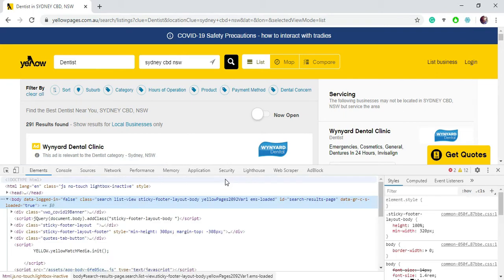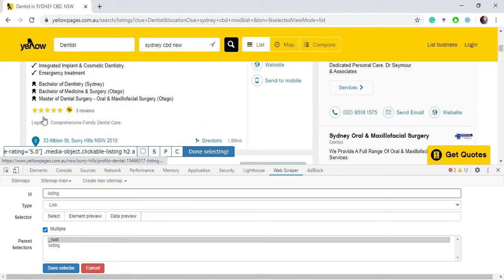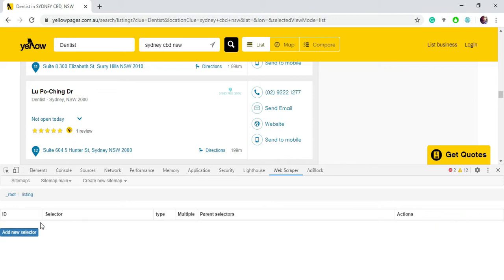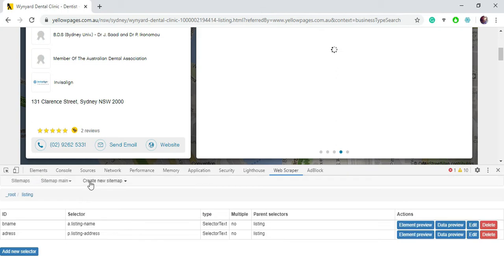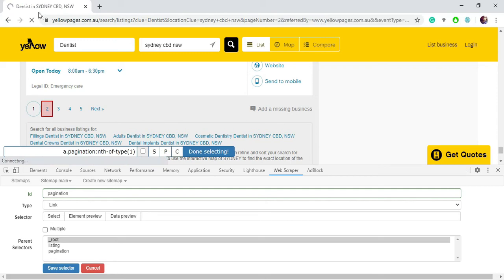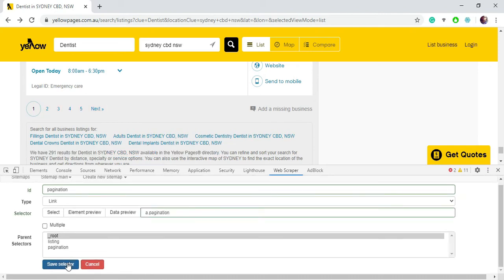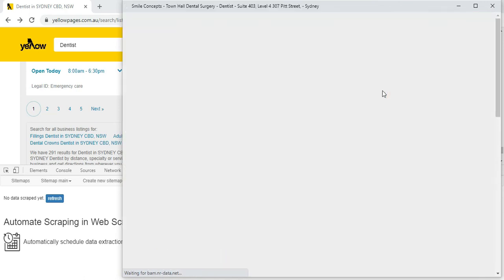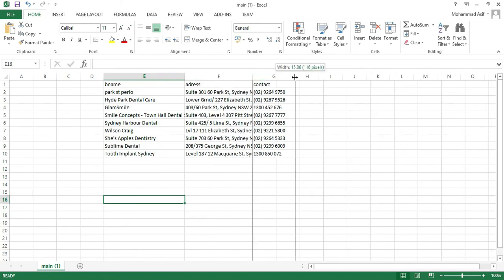How to Extract Multiple Web Pages data into an Excel sheet using Free Web Scraper Tutorial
Let's learn how to extract multiple web pages data using google chrome web scraper extension for free.
In this video, we will use Google Chrome web scraper extension and scrape data from multiple web pages into an excel sheet.
Web scraper pagination tutorial.

How to Use the Web Scraper Chrome Extension to Extract Web Data?
Things you need:
1. Webscraper.io extension
2. Internet connection

00:02 : How to scrape multiple webpages data into excel sheet using web scraper.io tool
00:51 : Create a new sitemap in webscraper.io
01:15 : Select all the business links which are on the first page
02:48 : Select a first business name
03:05 : Select all the elements from which you want the data
04:22 : Pagination tutorial in webscraper.io
05:57 : Selector graph
06:25 : Scrape